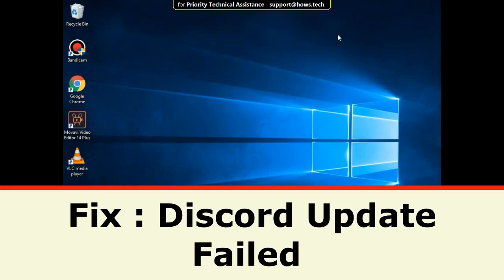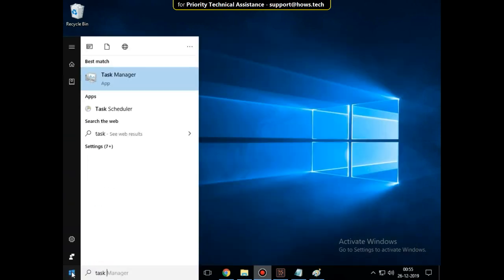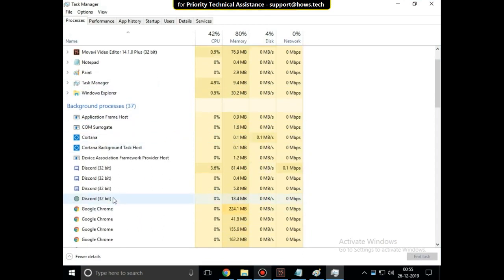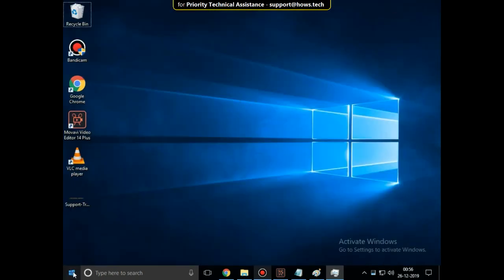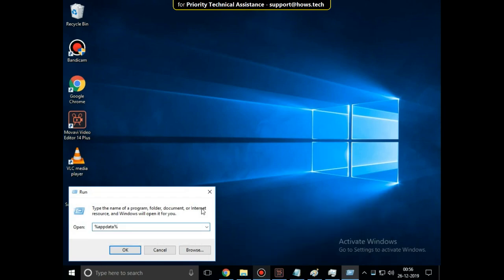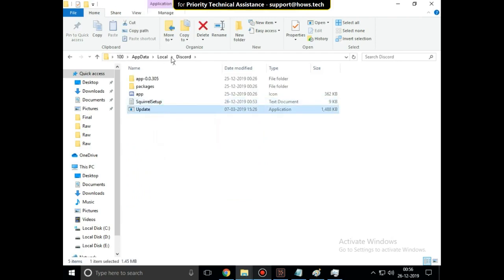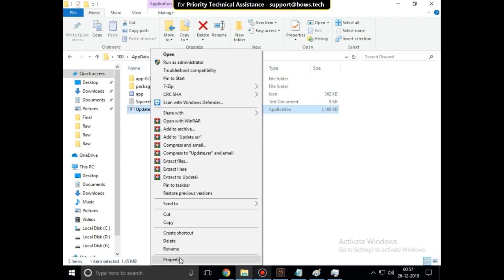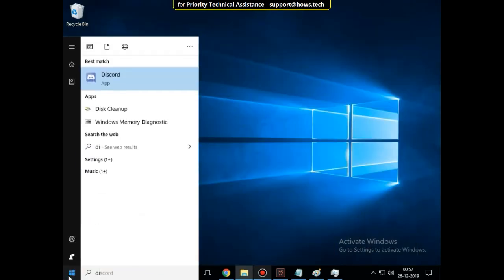How to Fix discord update failed fix windows 10 Widnows 11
discord update failed fix windows 10 Widnows 11